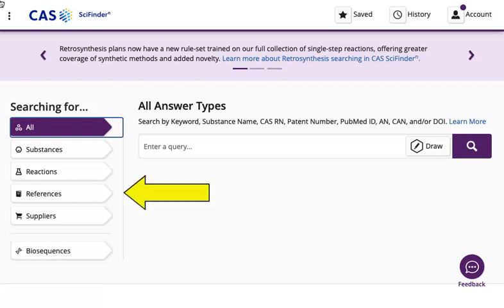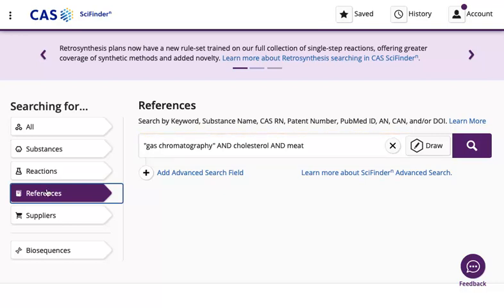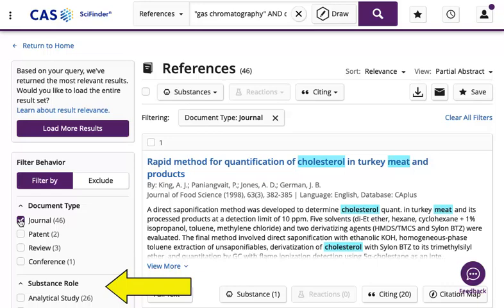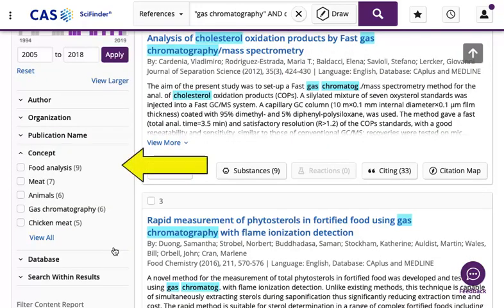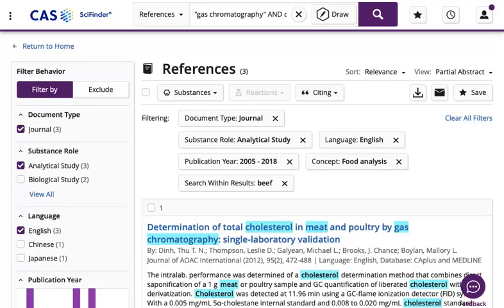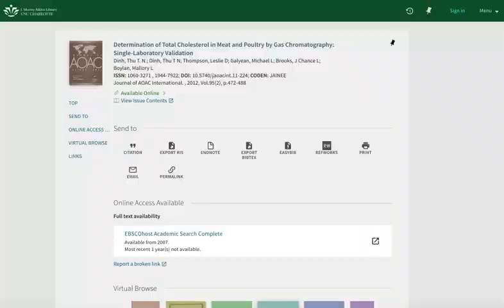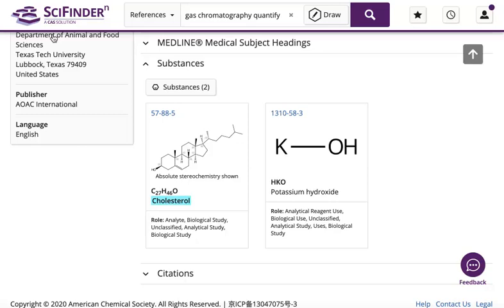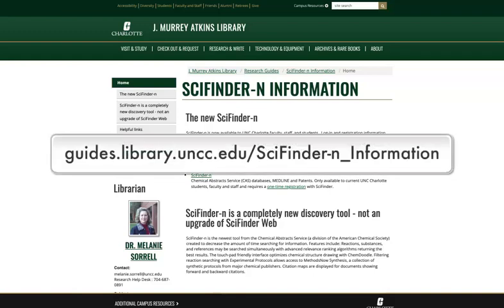Searching SciFinder-n for Chemical Literature & Substance Data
This video shows you how to use SciFinder-n to find chemical literature and substance data.